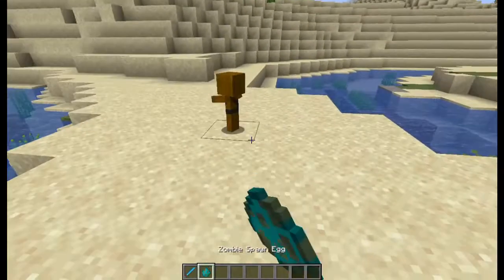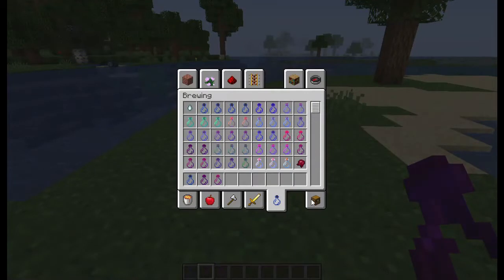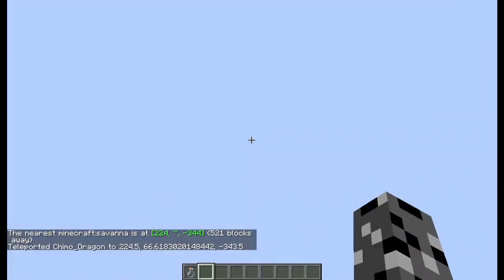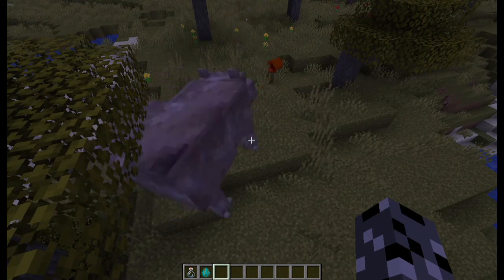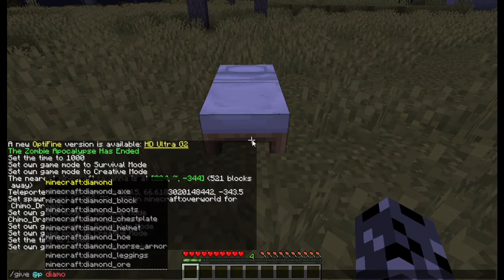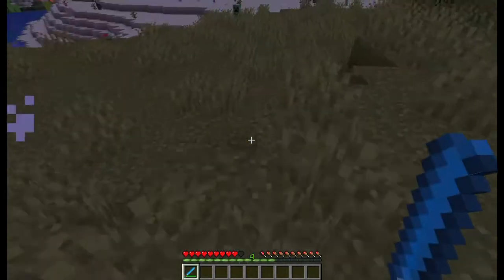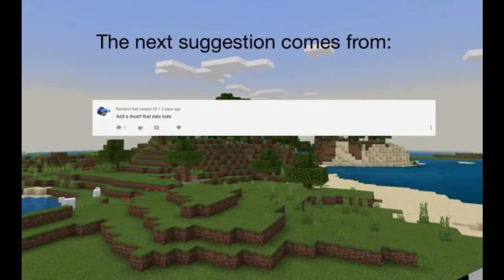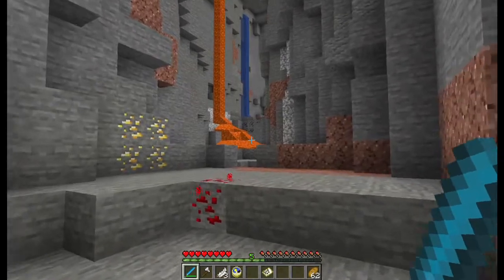So I added your ideas into minecraft (150 Special)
Yay download thx